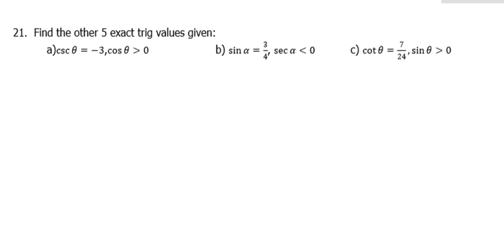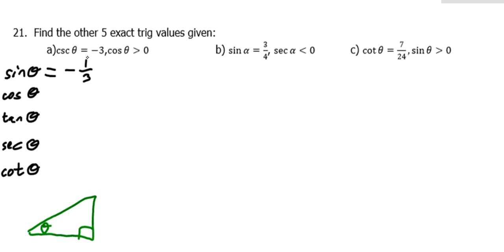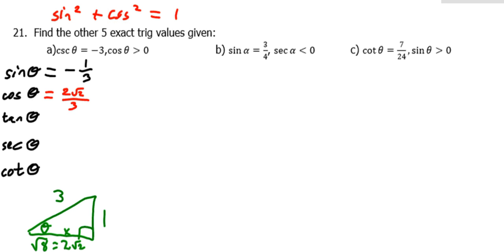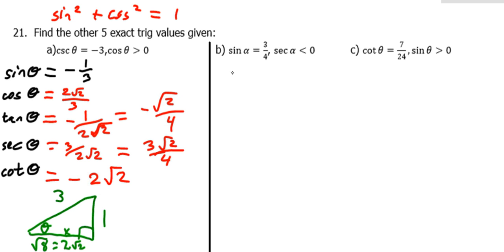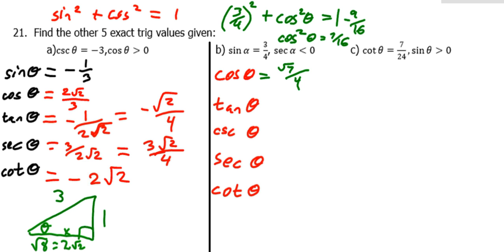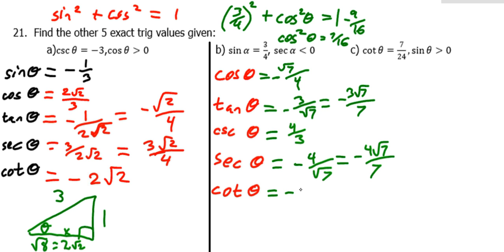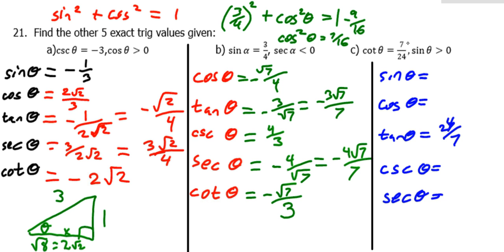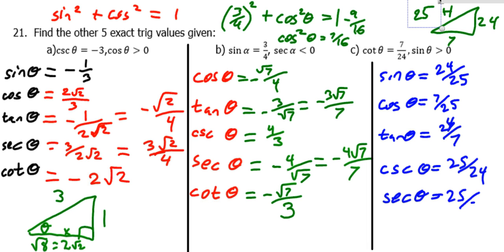Pre Calculus Chapter 4 Review 21